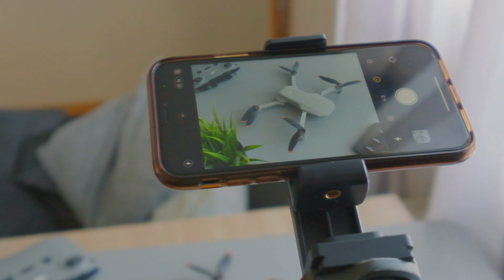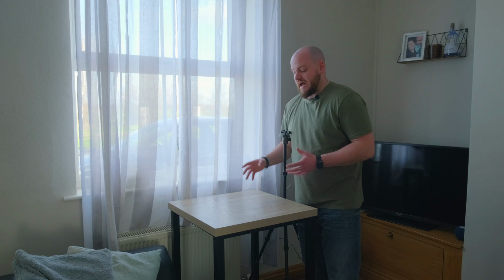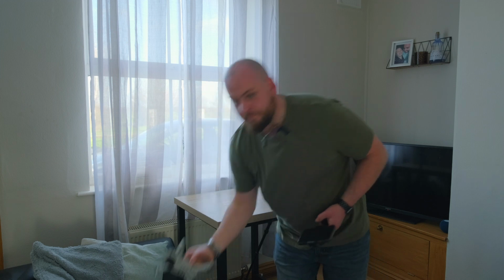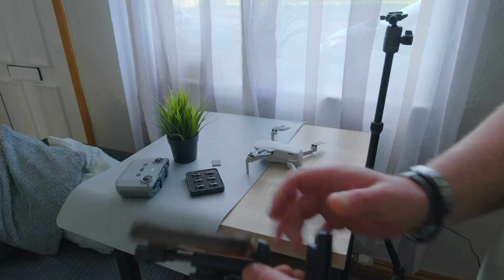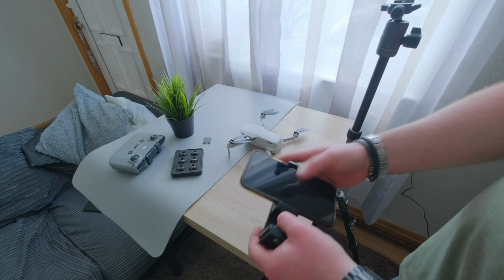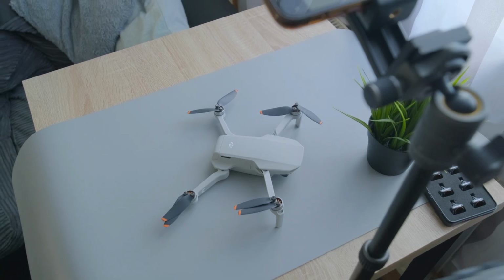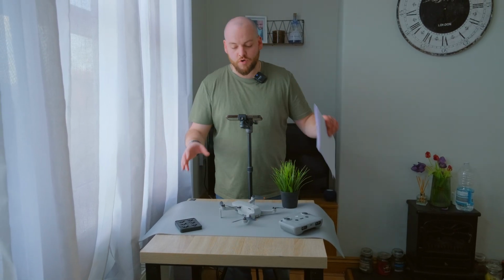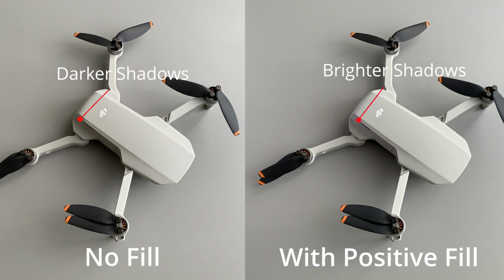How to Shoot Product Photography with Your Smartphone at Home -Step by StepGuide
After My Recent Smartphone Video Performed Quite well and I had several requests if I could do another Smartphone Vide. Here it is, a simple way how to shoot Pro Looking Flat Lay Photos with Your Smartphone

Gear mentioned in video:

Phone Holder:

Cheap Tripod:

My Tripod:
Where I get my Music from:
My Gear:
Main Camera
Second Camera
My Travel Tripod
Vlog Mic
Variable ND Filter
Favourite Video Light
Video Led Light

00:00 Intro
00:43 The Setup / The Lighting
01:52 The Subject to Photograph + Probs
02:30 Setting up the Smartphone Camera App
02:48 1st Example Image
03:06 Building the Image/ Scene
03:36 The Full Set Up
04:04 Easy Lighting Tip
04:43 Natural Day Light -Lighting Tip
05:21 Final Words-Recap